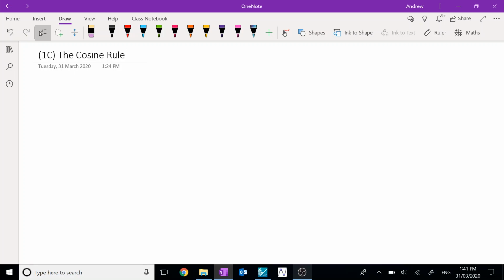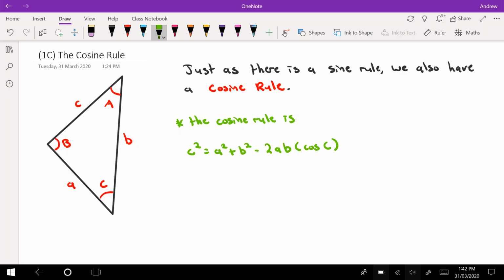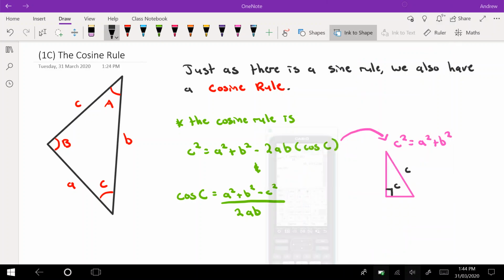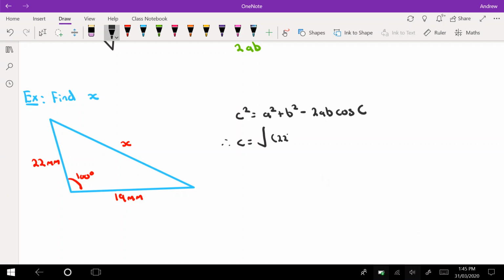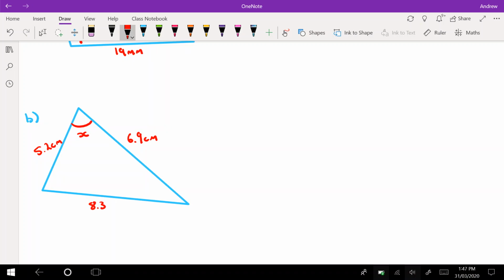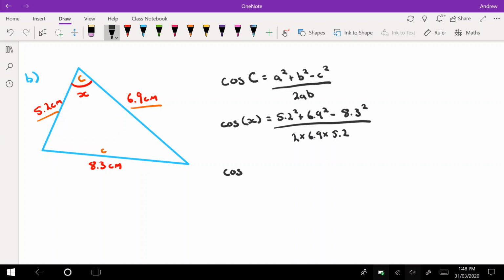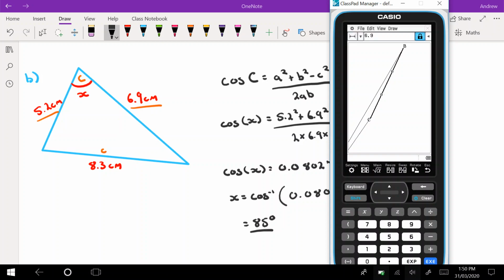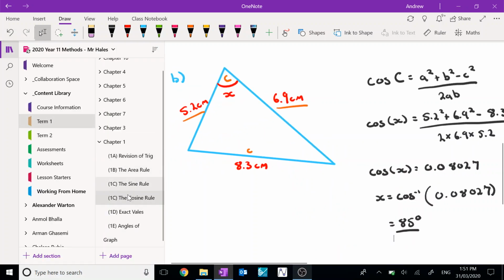Year 11 Methods (1C) The Cosine Rule